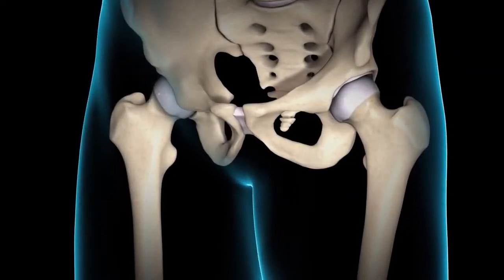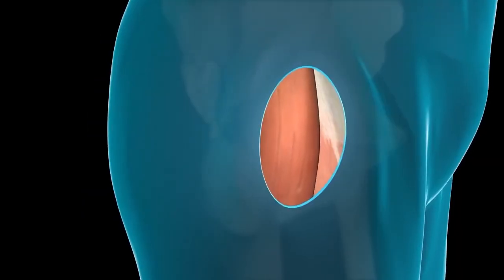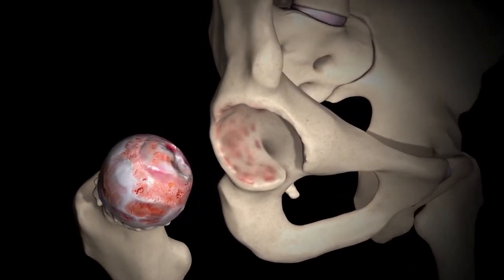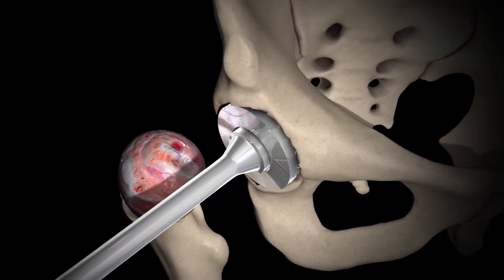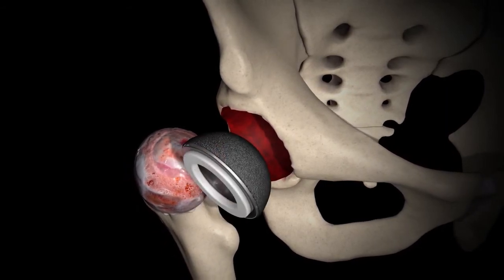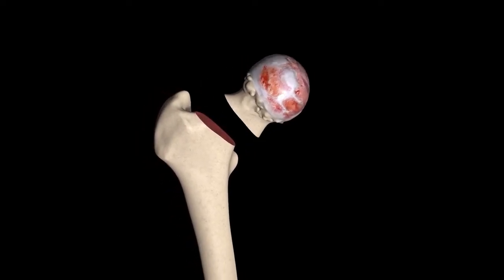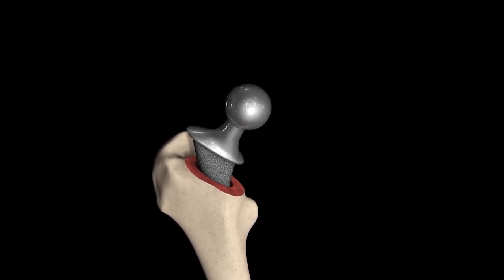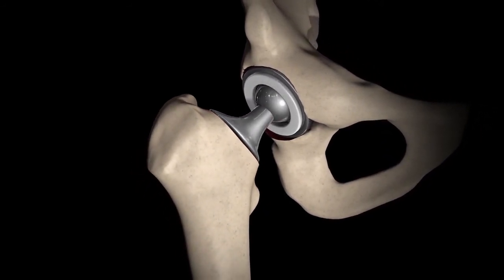Dr. William Stanton explains minimally invasive hip replacement surgery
Dr. William Stanton of Fort Pierce Orthopedics describes what happens during a hip replacement.